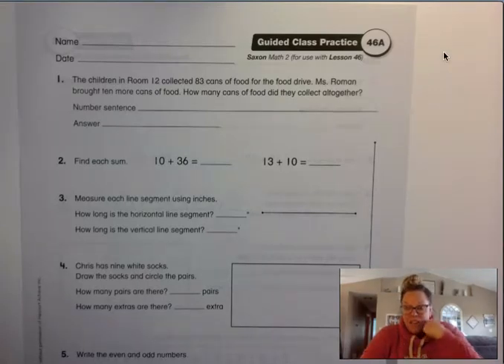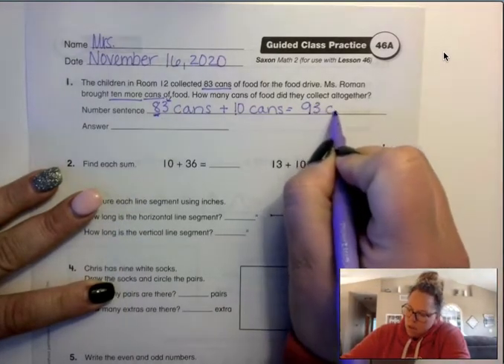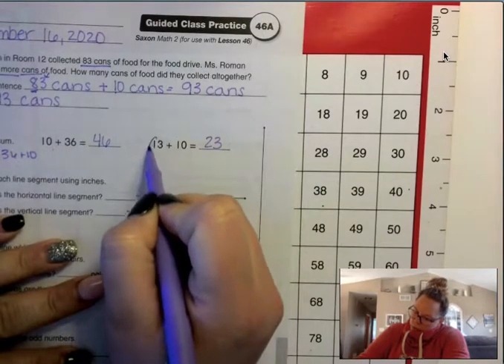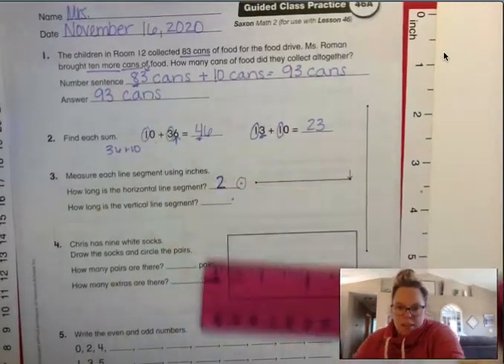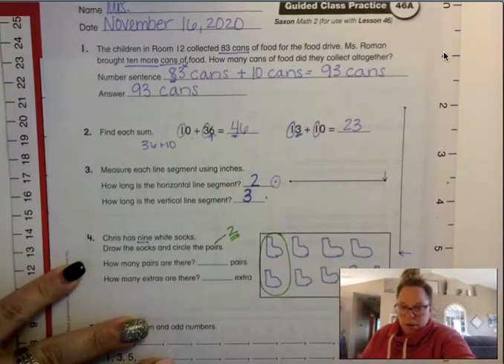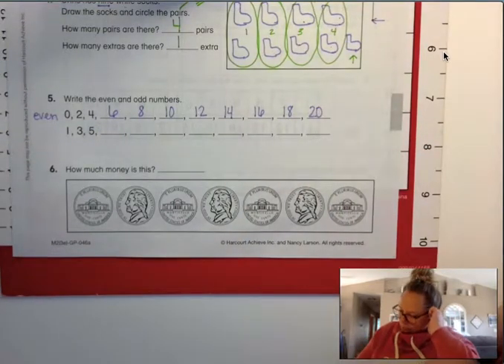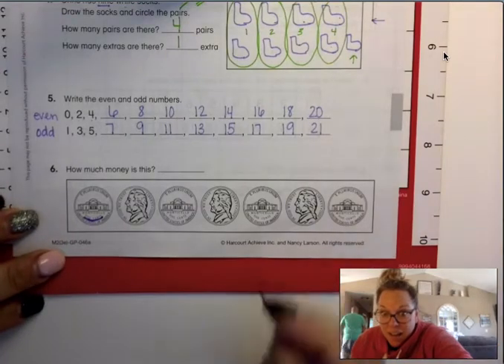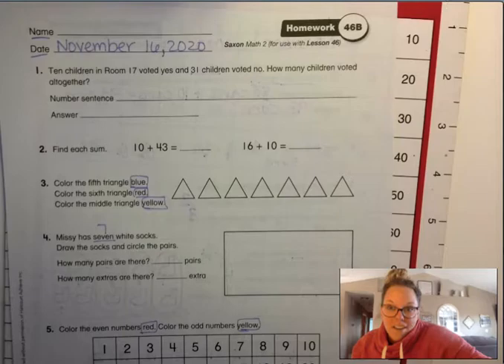Guided Class Practice 46